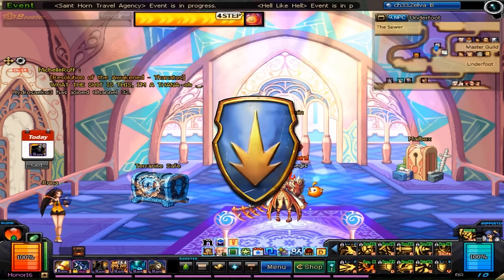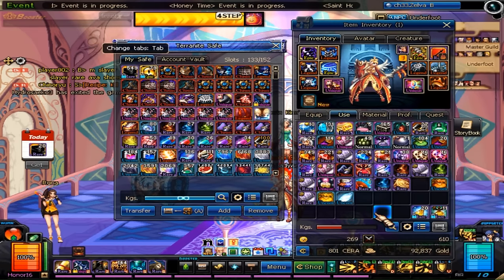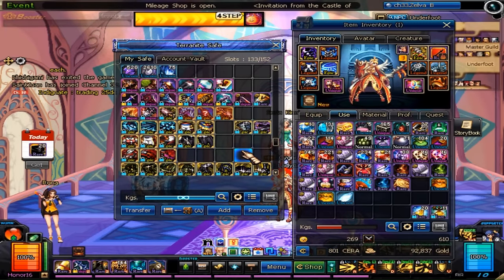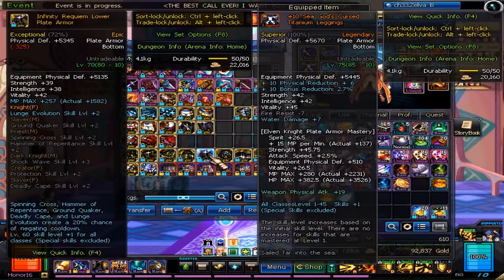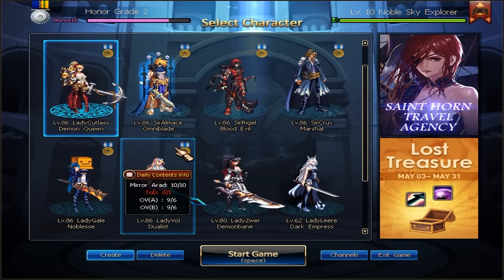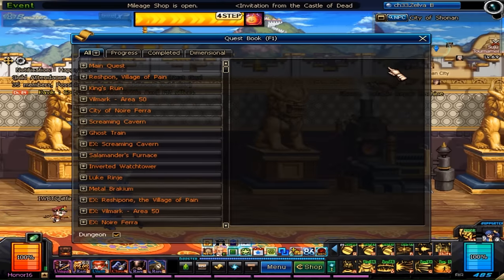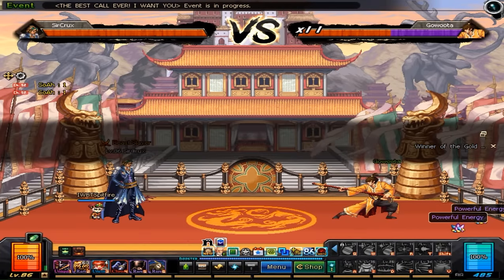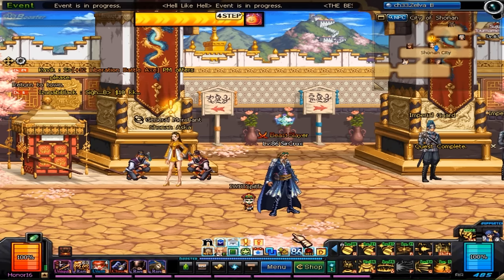Hell Like Hell! - What Was YOUR Haul Like?!